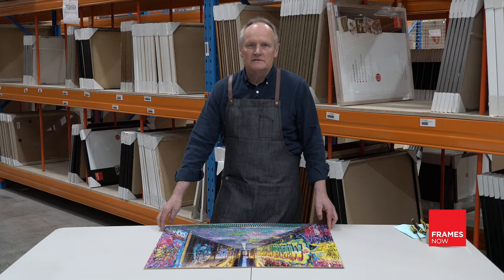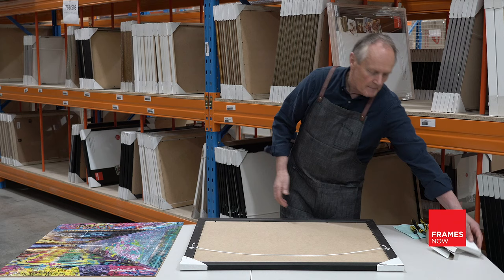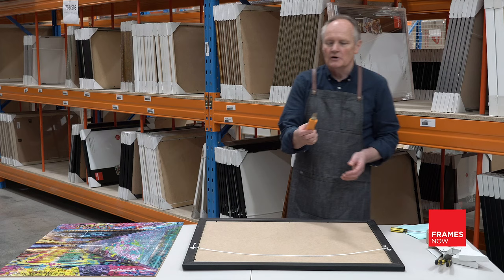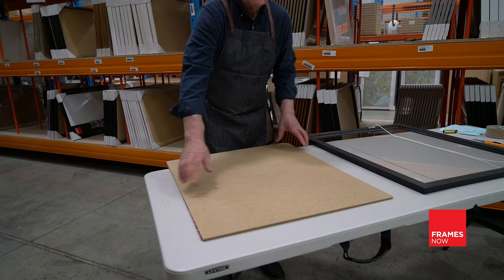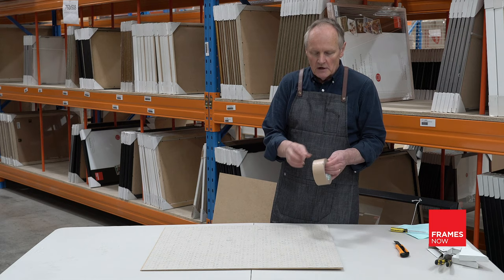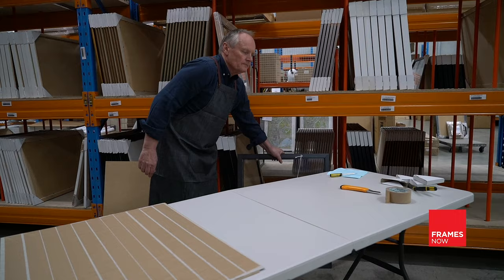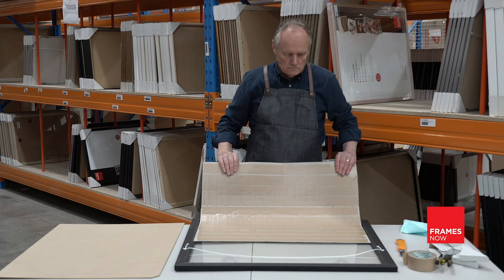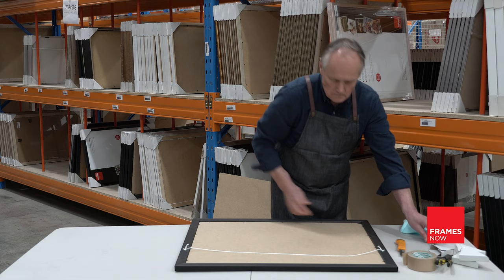How to frame a jigsaw puzzle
This video features the "Melbourne I love you" jigsaw puzzle. To shop this jigsaw puzzle picture frame, visit: